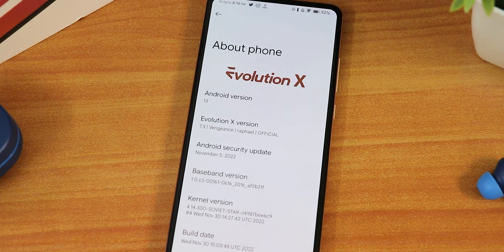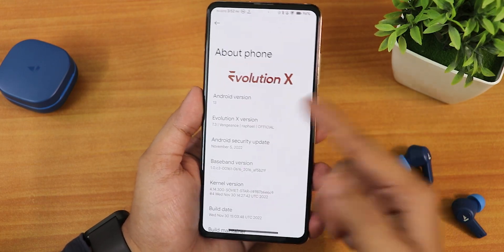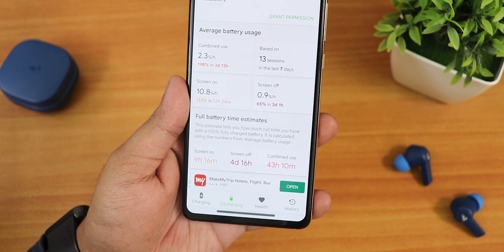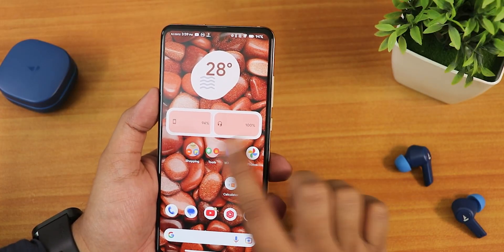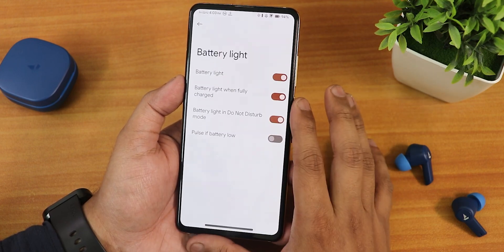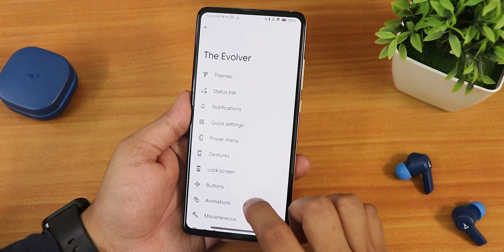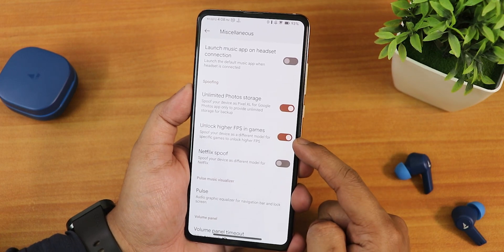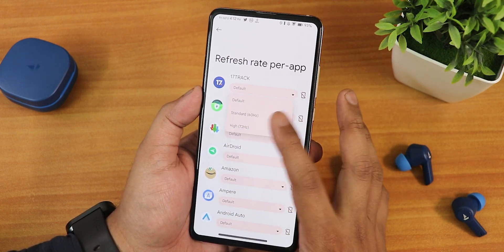EvolutionX v7.3 On Redmi K20 Pro [1st December 2022 Build]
Note: RAM Management issue has been completely fixed here, I can say that after testing this build.

UPI: titash.sharma-1@okaxis

Timestamps:

0:00 Intro
0:15 Build Info, 90Hz Stability
2:36 About & System
4:08 Battery Life, Settings & Charging speed
5:11 Camera Experience
7:27 Stock Launcher, QS Panel
9:31 The Evolver, FOD Speed
14:37 Sound & Display Settings
16:23 FaceUnlock & AppLock
17:25 Benchmarks, Safetynet & Conclusions